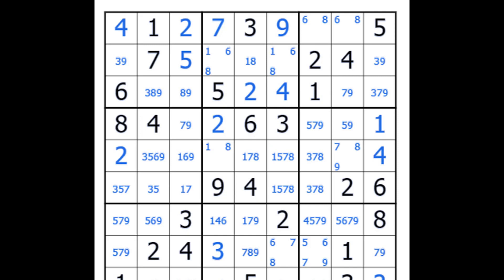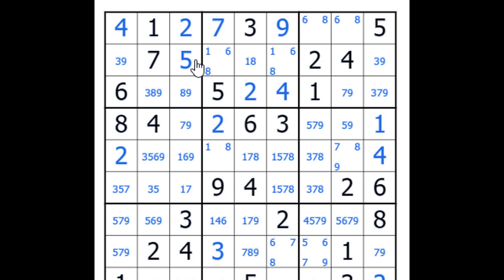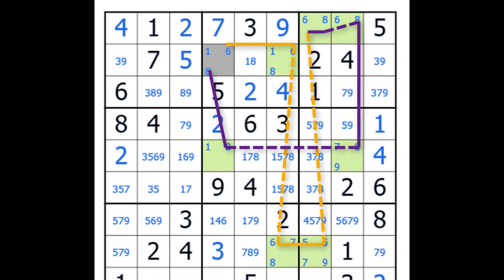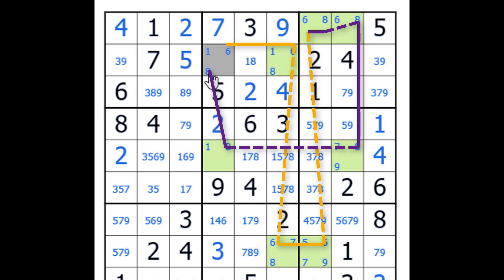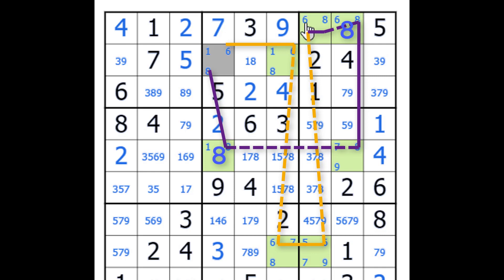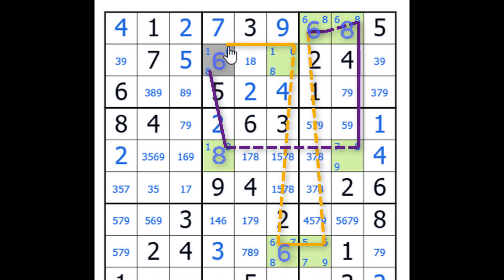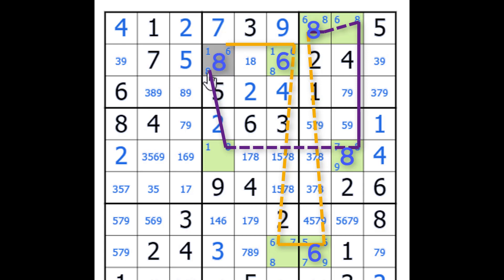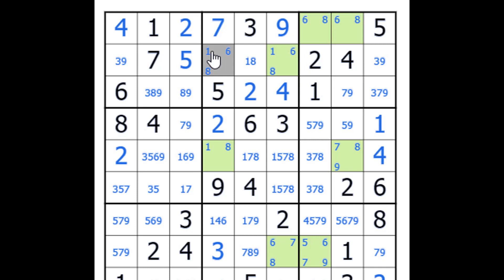24 Sudoku Ultimate Chains aka AIC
Welcome to this Sudoku Video Turorial - Sudoku Ultimate Chains aka Alternating Inference chains.  It is part of a series of Sudoku Tutorials that I am basing closely on the Sudoku Analyses Techniques which can be found on the LittleGogs website Analyses Section

There are some rules
1. Always Start and End with a Strong Link
2. There will be an odd number of links - an even number of nodes
3. Strong and Weak links alternate throughout the chain
4. Any weak link position can be substituted for by a Strong link in that position
5. Where a Strong link is mandated, a weak link cannot be used in that position

Also the (Sven’s) SudokuPad application that is available online on the CrackingTheCryptic YouTube Channel and recently as a download via Steam as an application on Windows
Im also using SudokuOfTheDay as a source of some examples in some tutorials